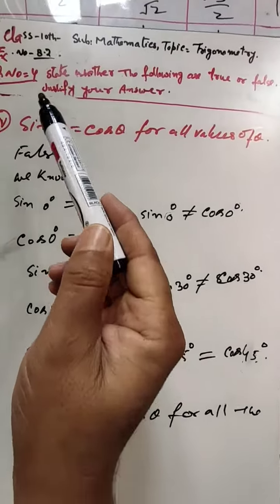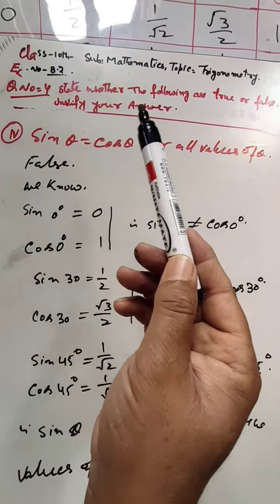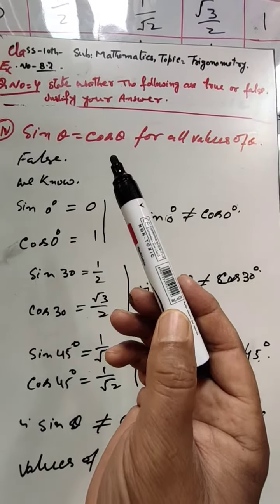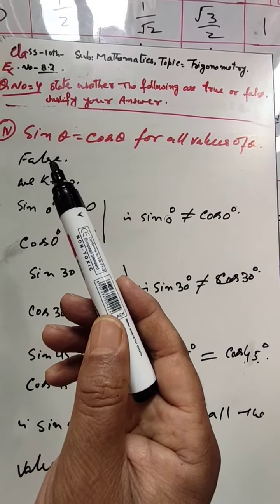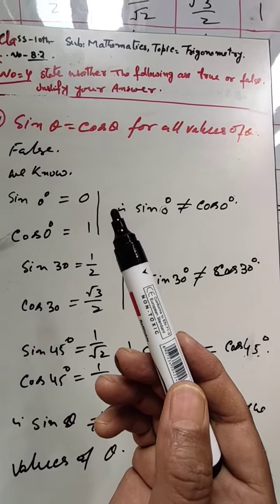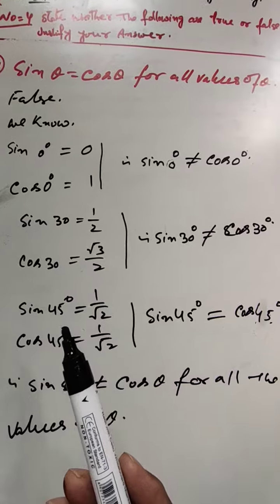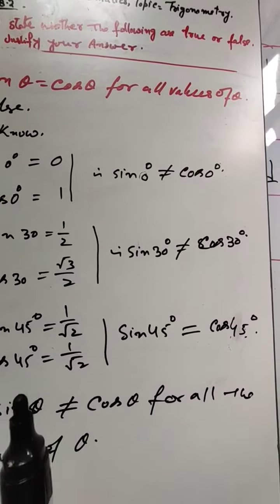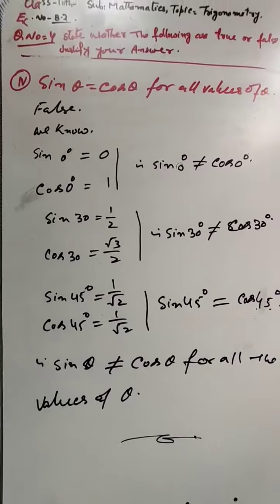September 16, 2020